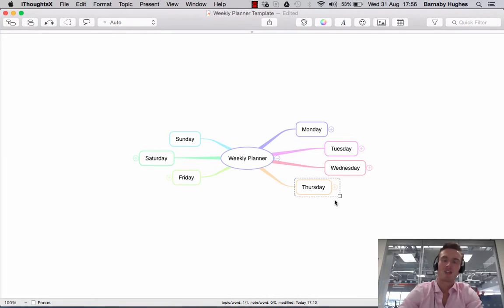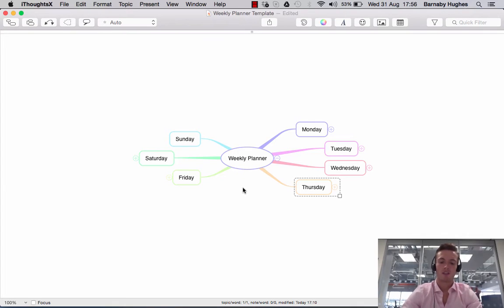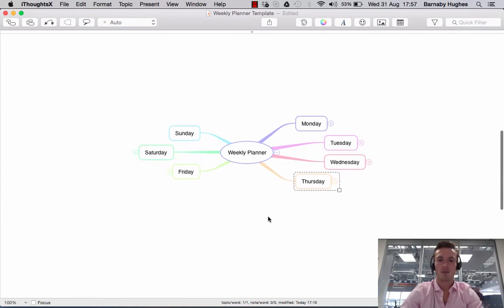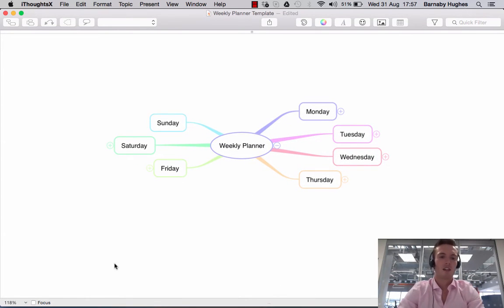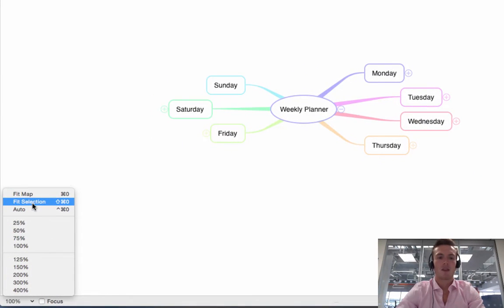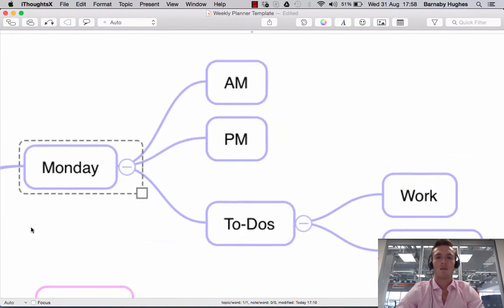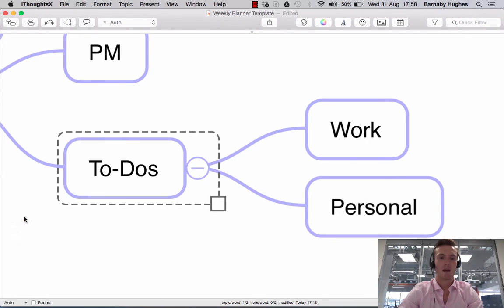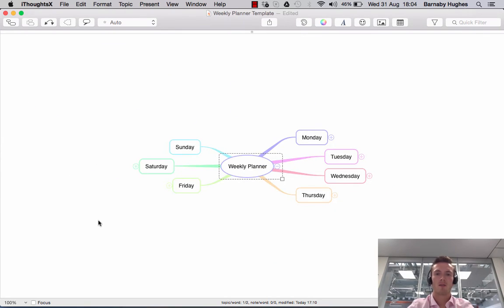iThoughts Tutorial - Navigating your mind maps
In this video tutorial we look at how to navigate around your iThoughts mind maps.